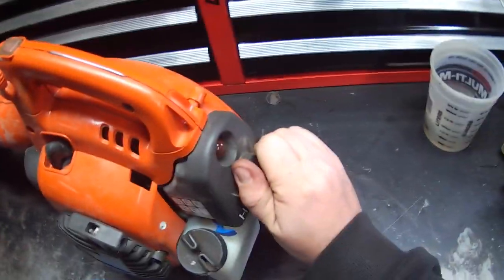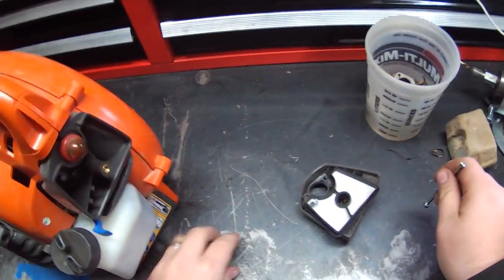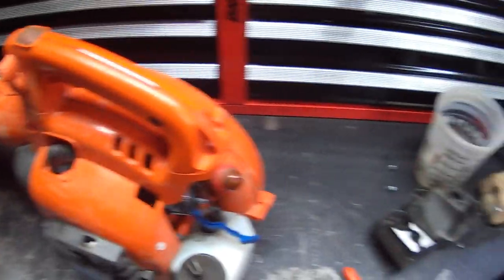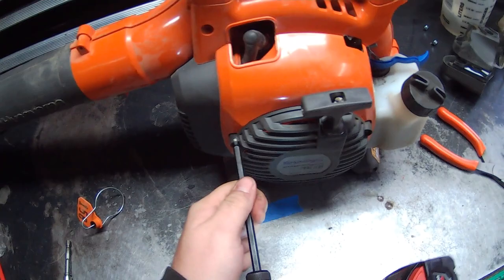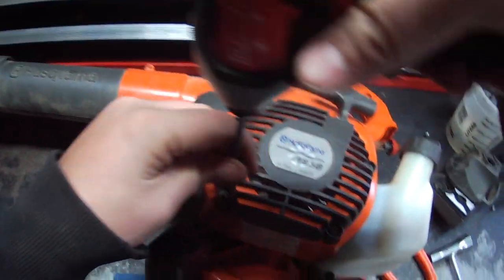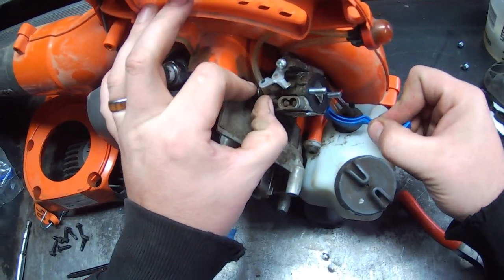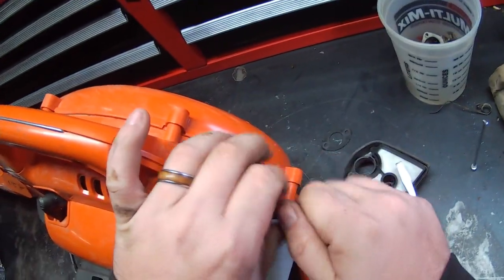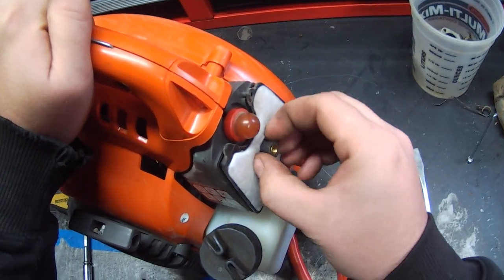HOW TO - husqvarna 125 B handheld leaf blower bogging carburetor carb replacement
I'm replacing the carb on a Husqvarna 125 b handheld blower for some reason I lose audio at a couple points in the video mainky the end please like and subscribe